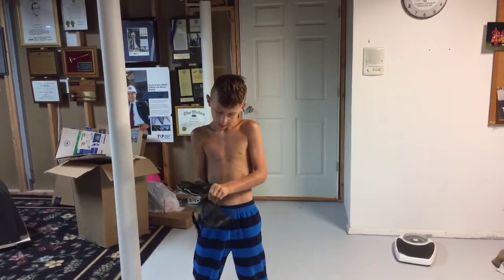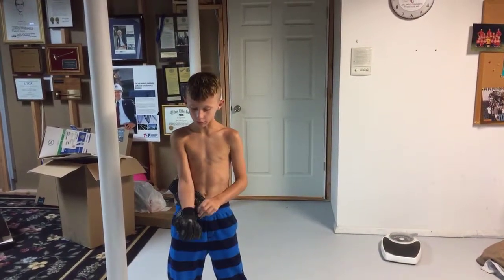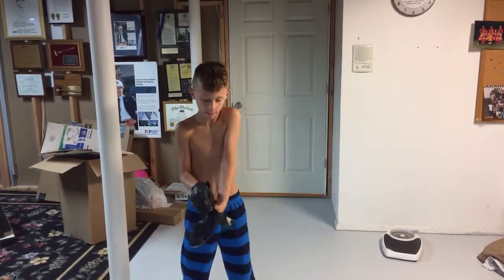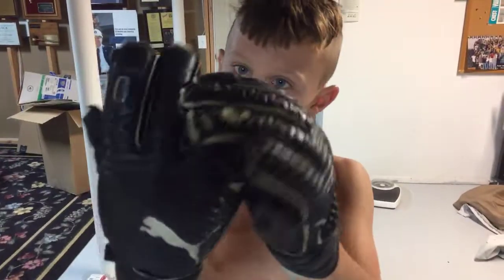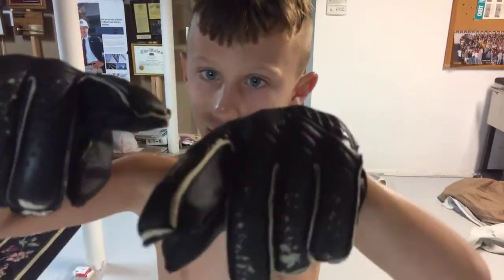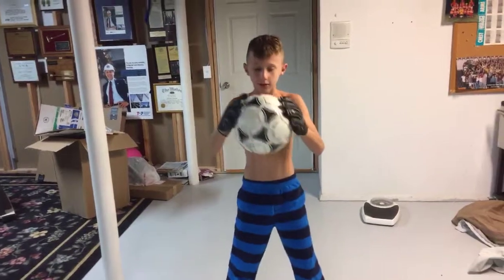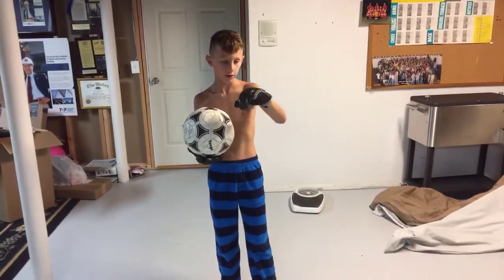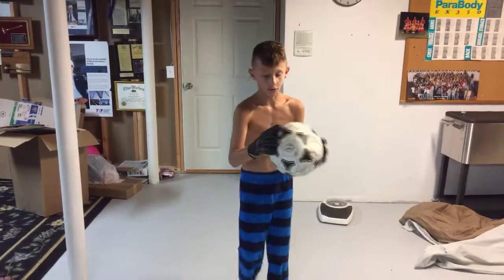Puma Predator Review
soccer boy 111#soccer camp